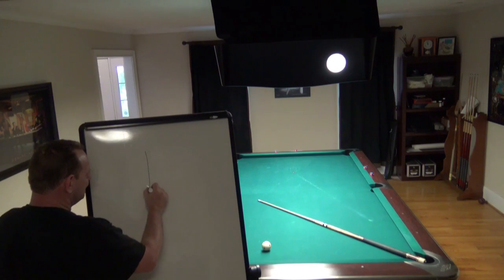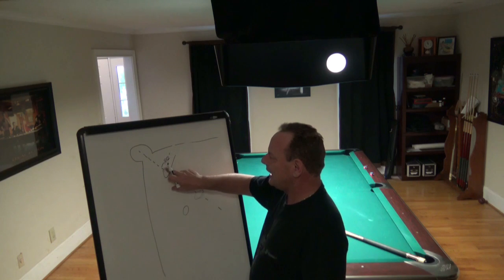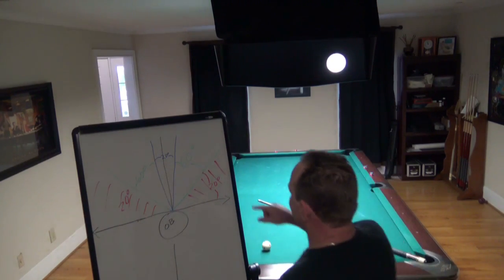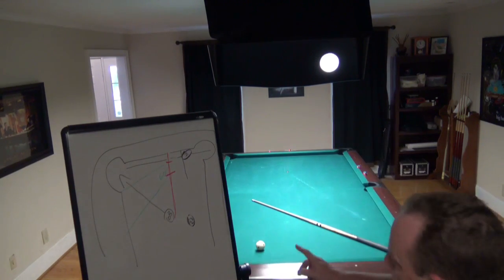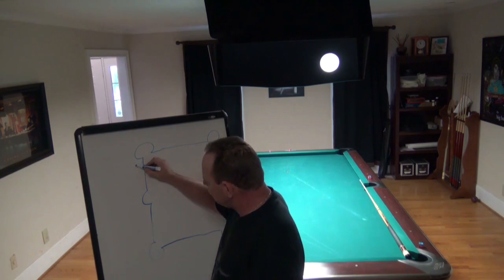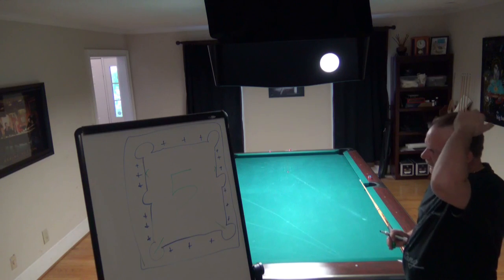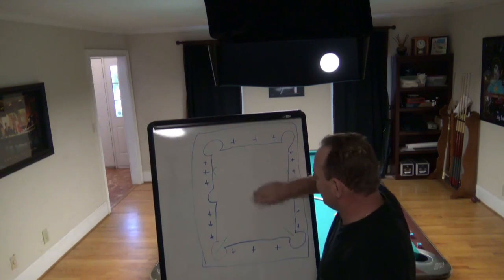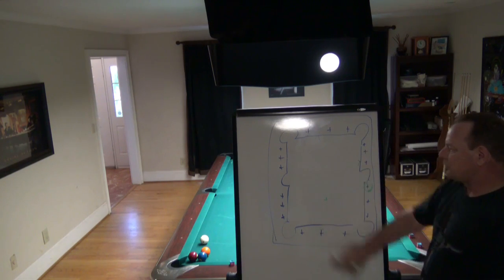Lines Angles Leaves Part II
Follow up with some more advanced concepts in leaving balls.